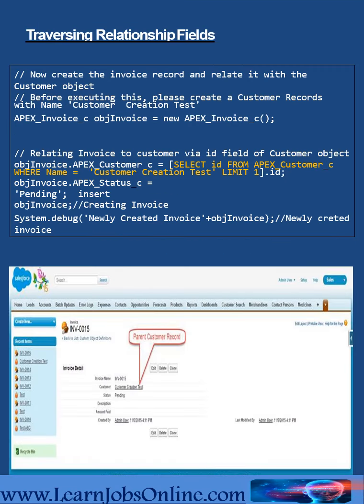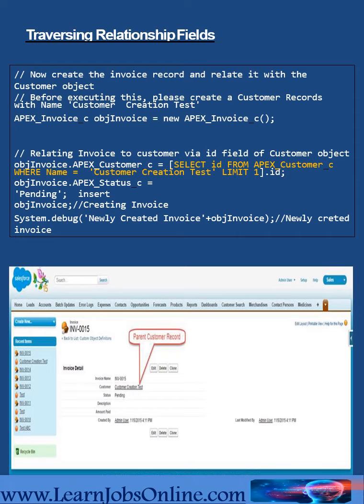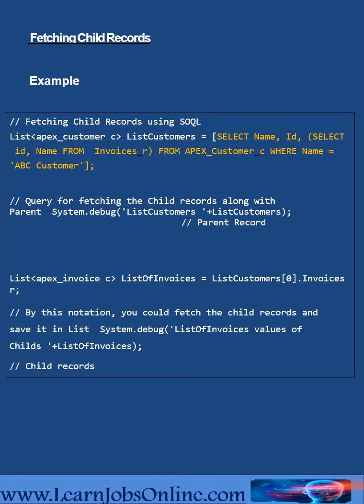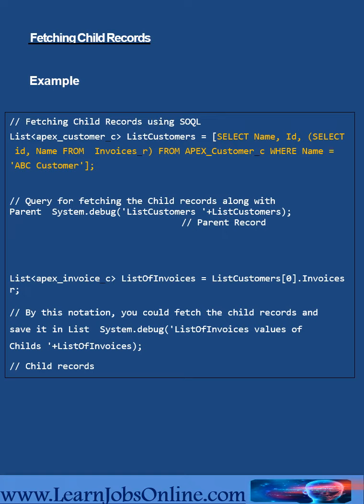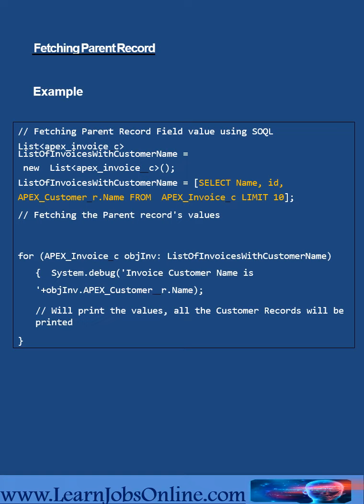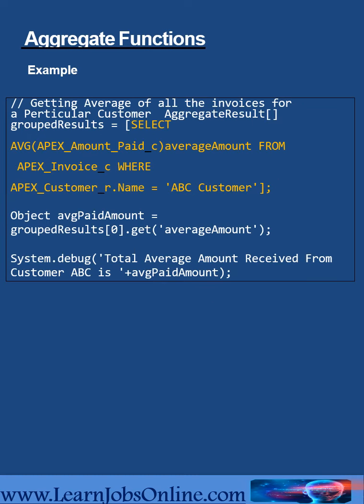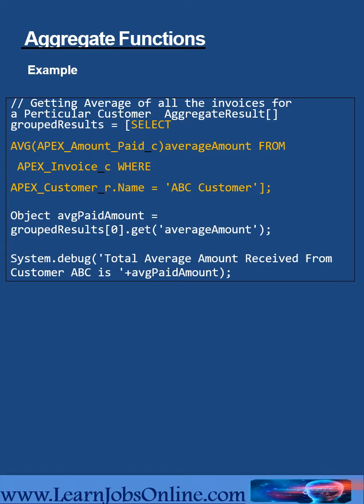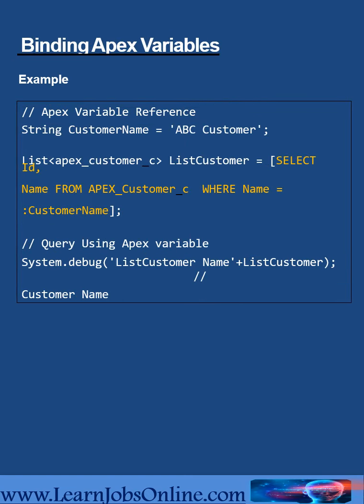Salesforce Developer - APEX - SOQL